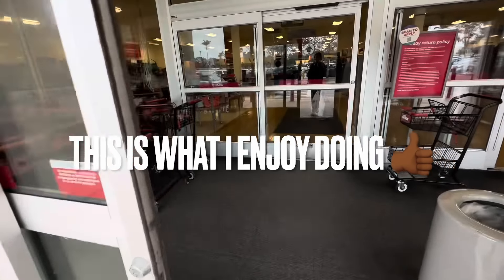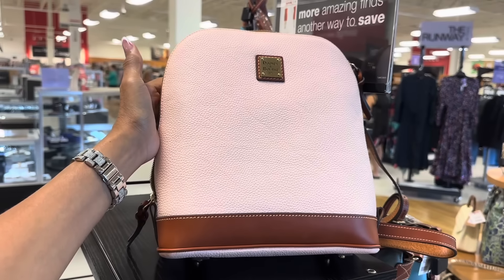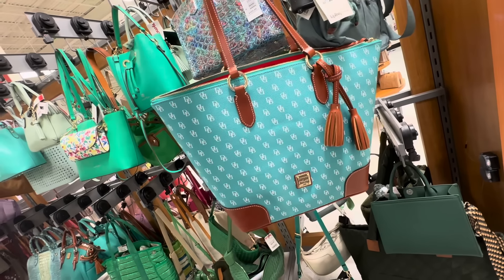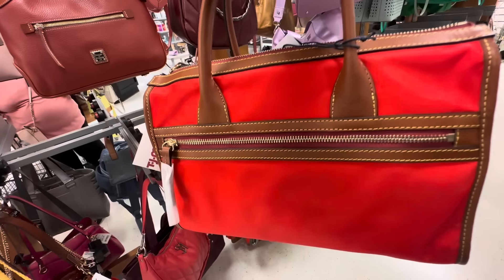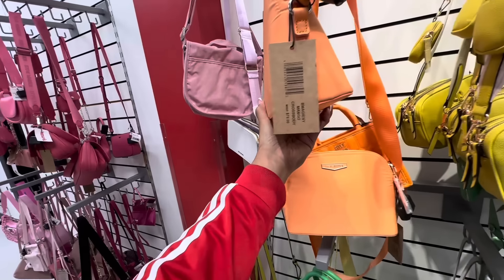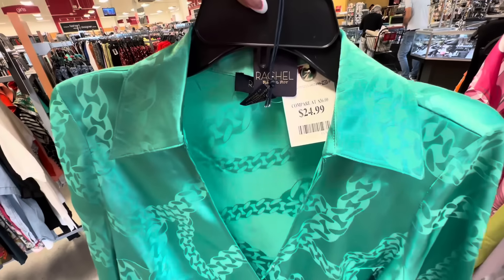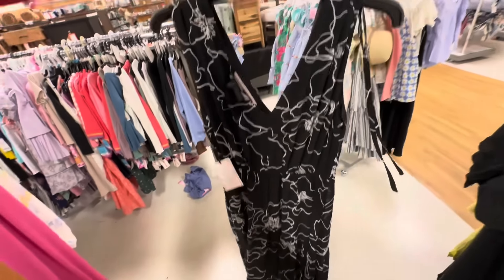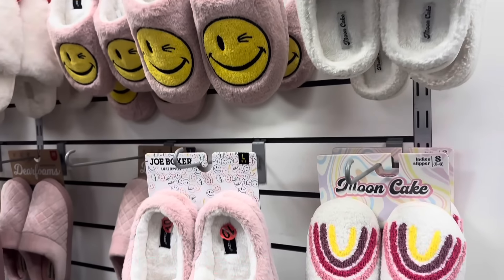TJMAXX 💞AFFORDABLE DESIGNER BRANDS .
Hi shopping buddy, let’s browse. Tjmaxx DESIGNER handbags. handbags , BRAHMIN michaelkors stevemadden ninewest calvinklein shoppingvlog tjmax guess shopwithme maxmonday #dkny

Don’t go broke to impress others.. 🌟